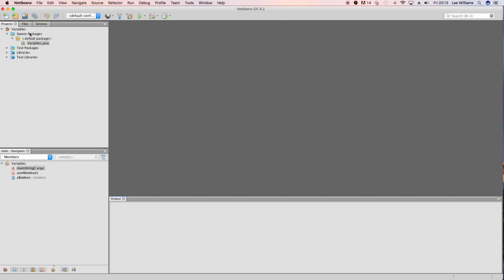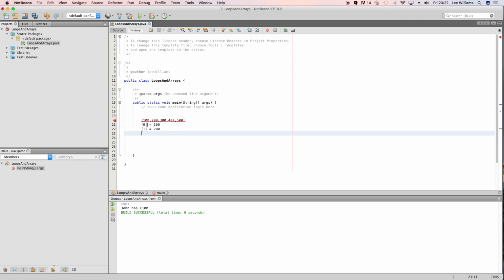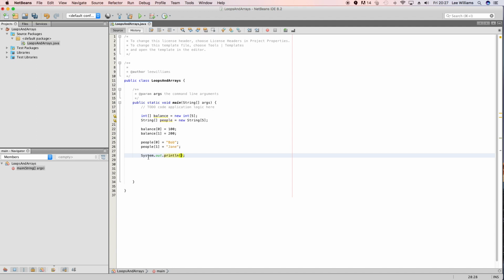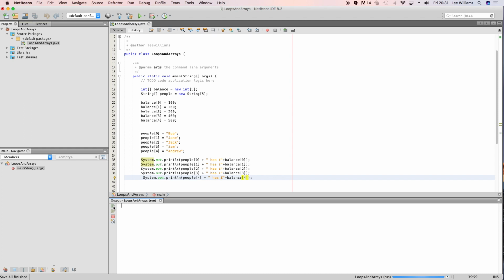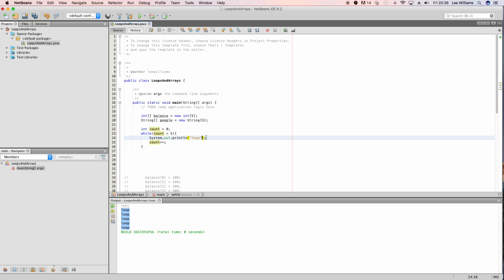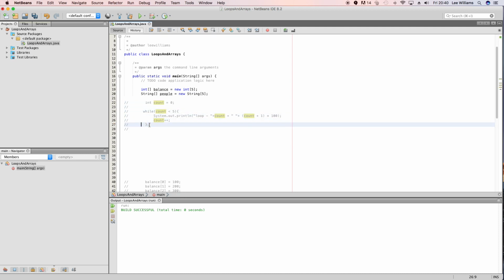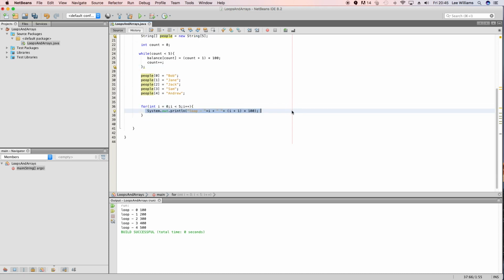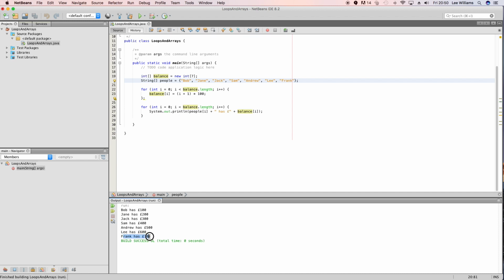Java Programming Tutorial - 3 - Arrays and loops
Ever wondered how to program arrays in Java? or maybe your looking how to create loops in Java. This tutorial contains a complete overview of Loops and Arrays in Java Programming.

In this video I talk about arrays and loops in Java.